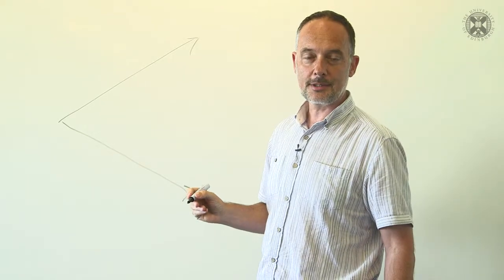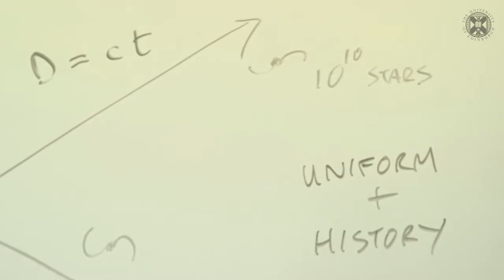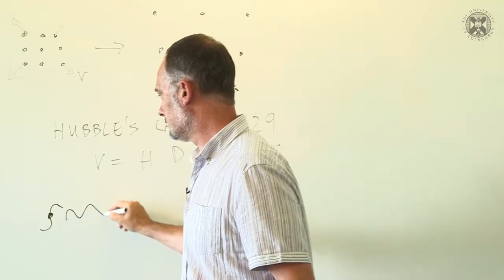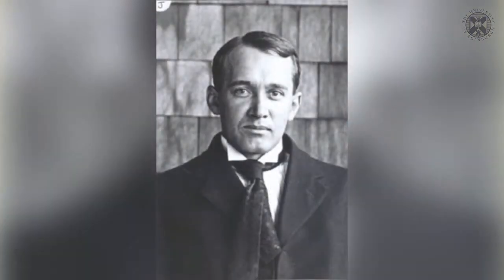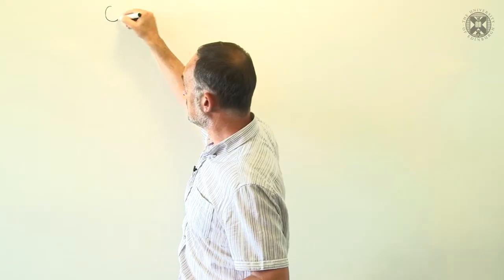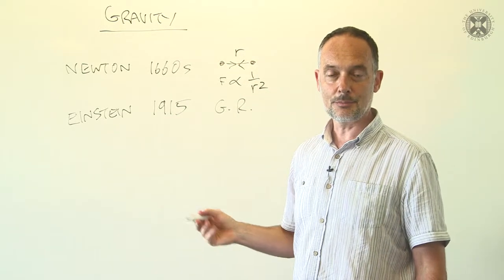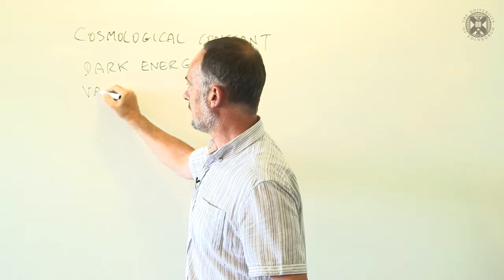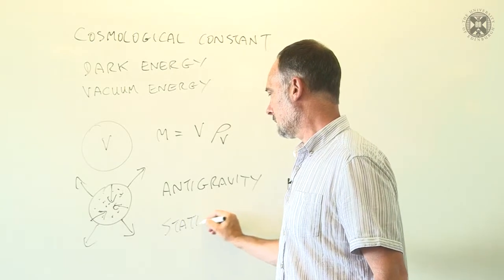John Peacock: A very brief history of Cosmology (Philosophy and the Sciences) Wk2, pt2)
Professor John Peacock speaks as part of the free University of Edinburgh course, "Philosophy and the Sciences"